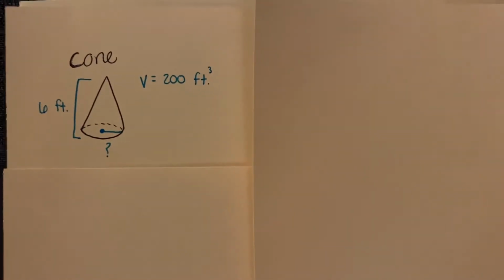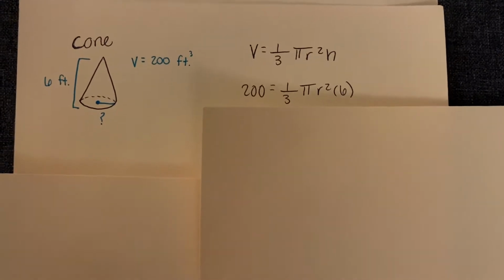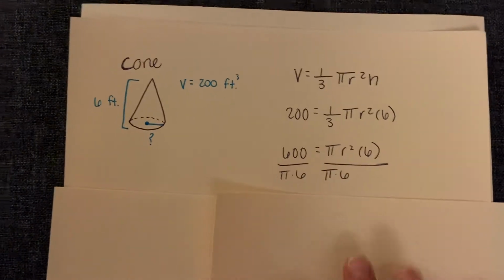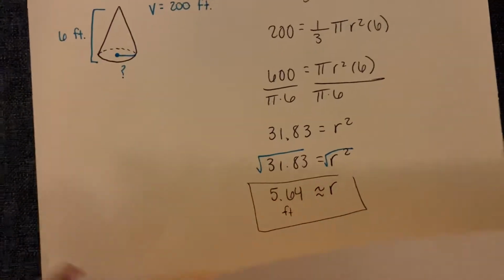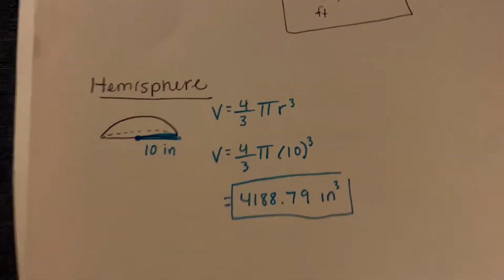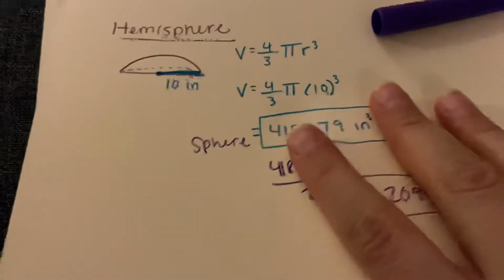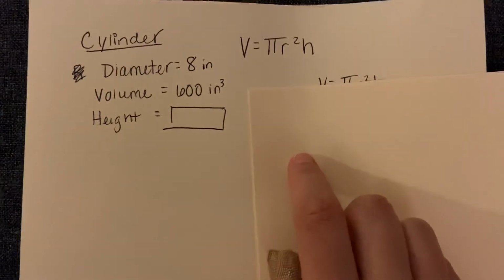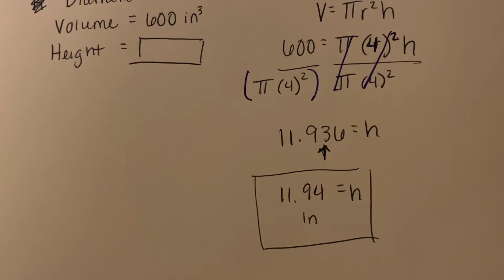Volume Examples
Examples of special situation volumes